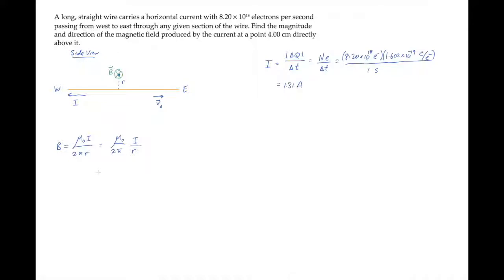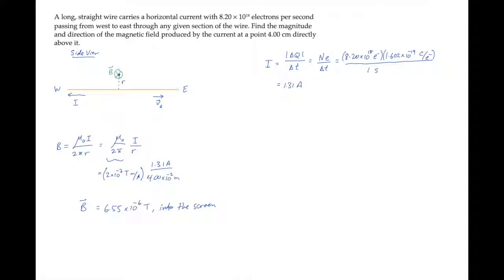E&M: Magnetic Fields from Currents. Level 1, Example 2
A long, straight wire carries a horizontal current with 8.20 × 1018 electrons per second passing from west to east through any given section of the wire. Find the magnitude and direction of the magnetic field produced by the current at a point 4.00 cm directly above it.